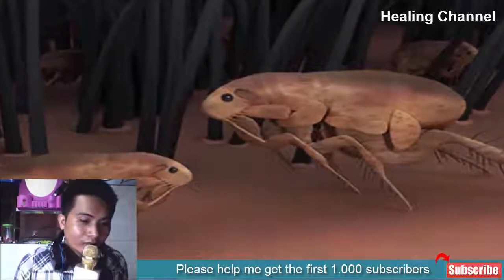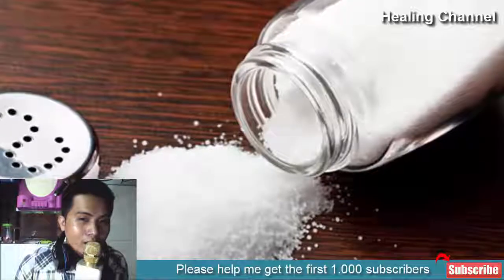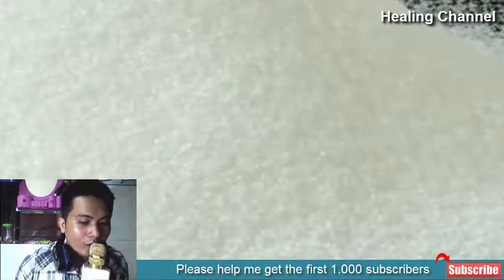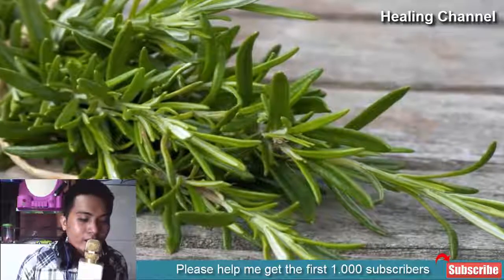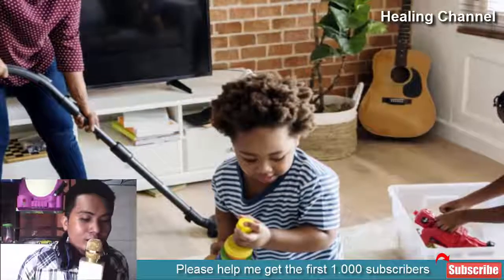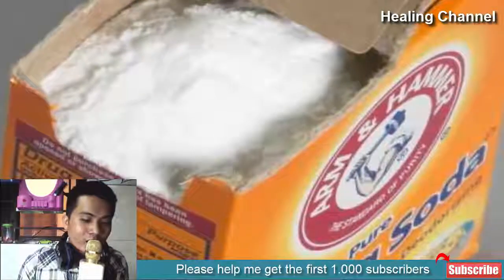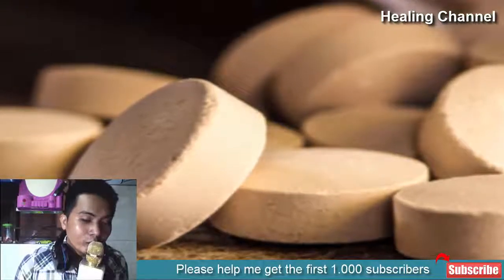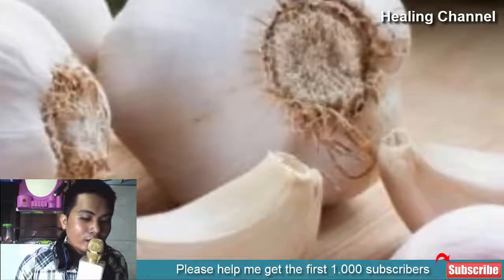How to Get Rid of Fleas in Your Home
When it comes to most annoying pests, fleas rank among the worst offenders, owing to their virtual indestructibility. They can quickly become a major nuisance when they make a habitat on your pet, or even yourself, feeding themselves generously on blood. But it gets worse; fleas are known to transmit several dangerous diseases that are initially difficult to diagnose, making it even more important to eradicate them.

While fleas’ bites aren’t particularly painful, they do elicit the normal inflammatory response like insect bites- itching and localized swelling. These don’t become a problem unless you have to suffer from multiple bites every single day, like your poor pet is already subject to.

Luckily, you can get rid of these unwelcomed bullies in your home, so hopefully you never have to deal with them again. Try some of the following strategies and tips and regain your peace of mind.